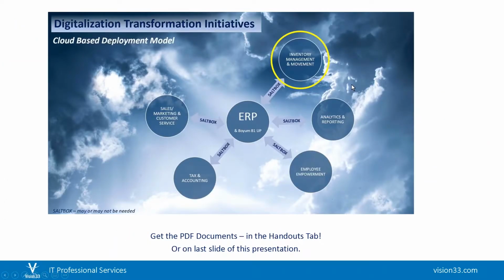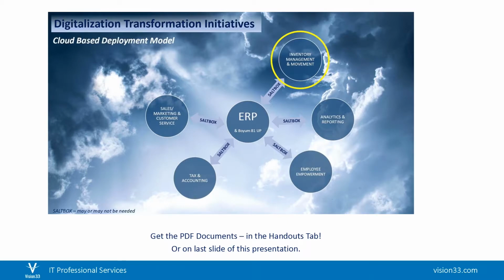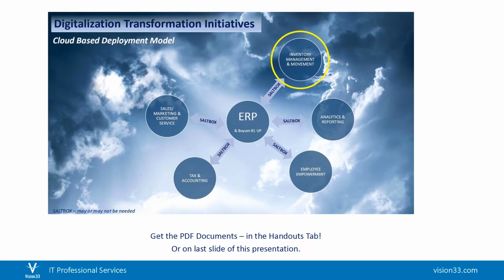Inventory Management and Movement [SAP Business One System]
Carl guides you through the many options available to help with inventory management and movement in your business.

In the highly competitive market of 2020, manufacturing and distribution demand an increase in efficiency.

What does Vision33 recommend as potential solutions for the challenges businesses face when managing and moving inventory demand greater attention?